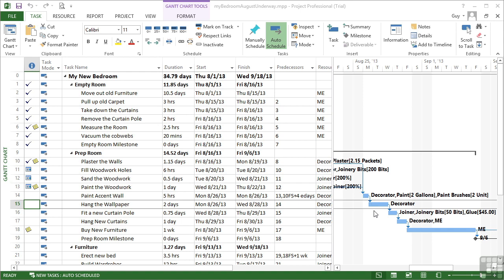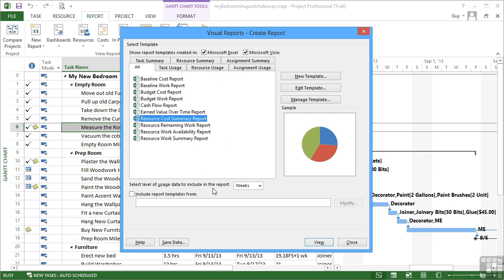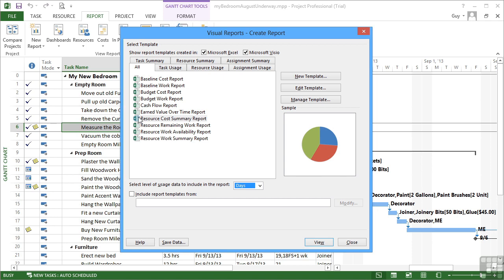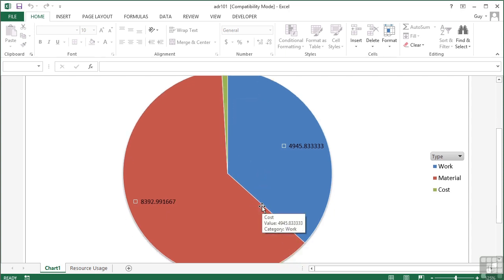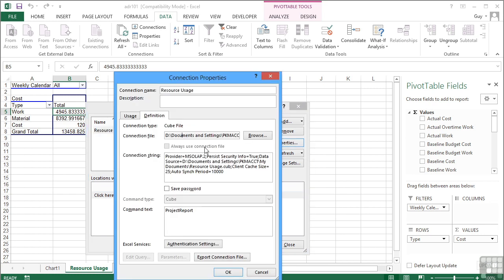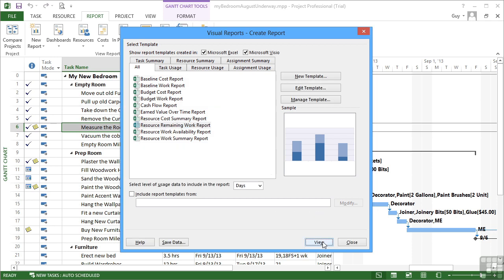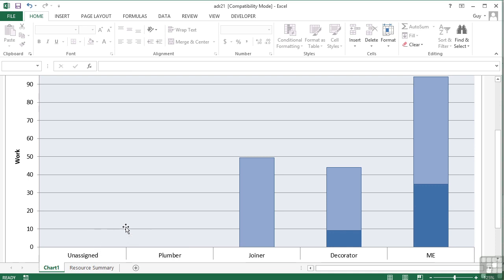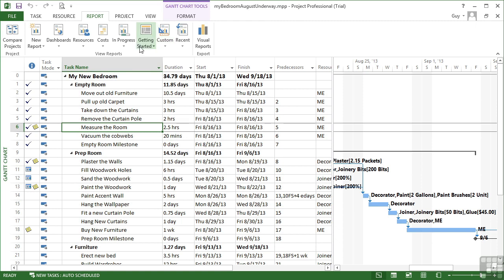0907 Using The Visual Reports Export Option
Reporting Progress
Using The Visual Reports Export Option